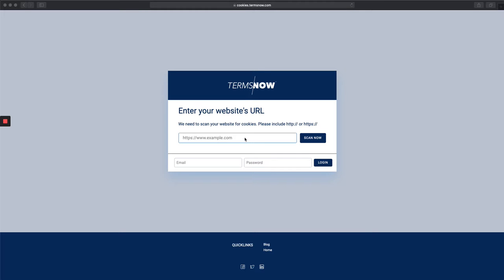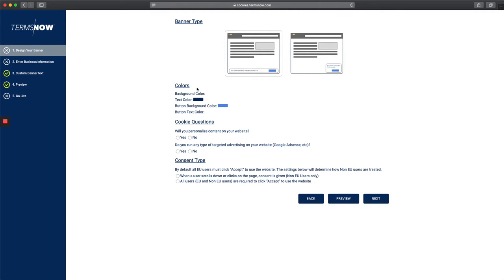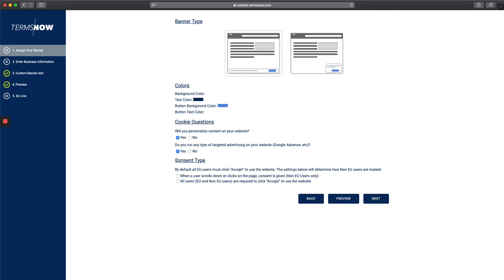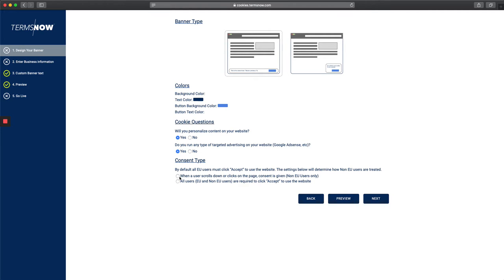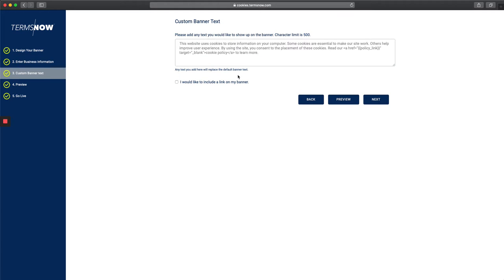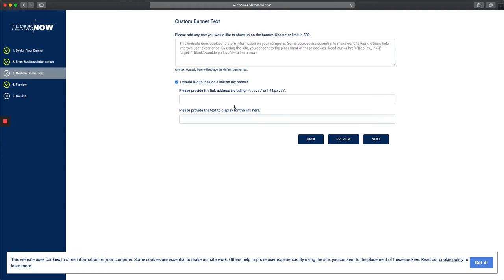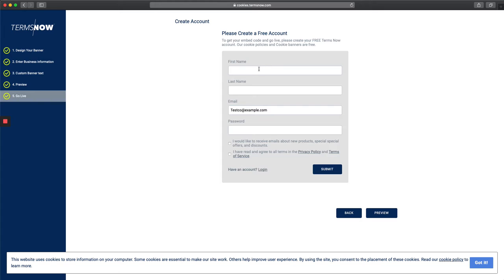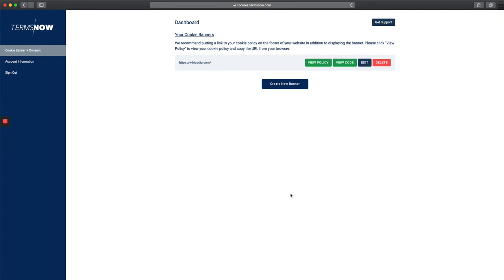How to Create a FREE Cookie Policy and Banner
Learn how to create a FREE cookie policy and banner for your website. Terms Now is a legal document generator built by lawyers for all businesses.